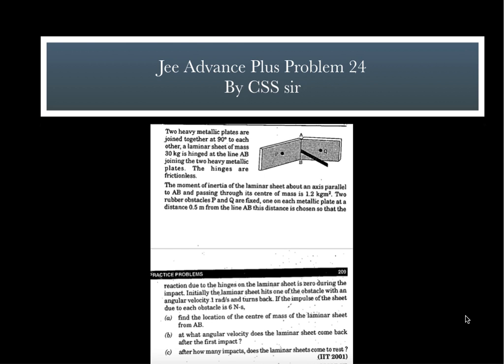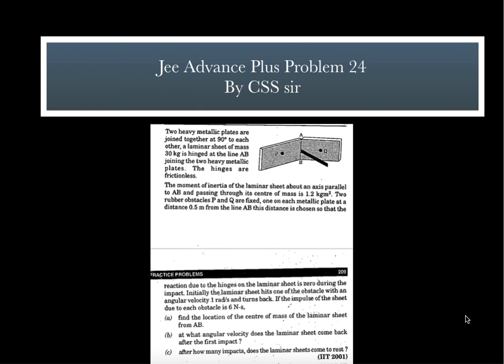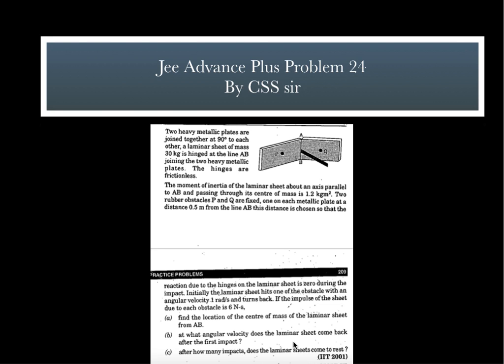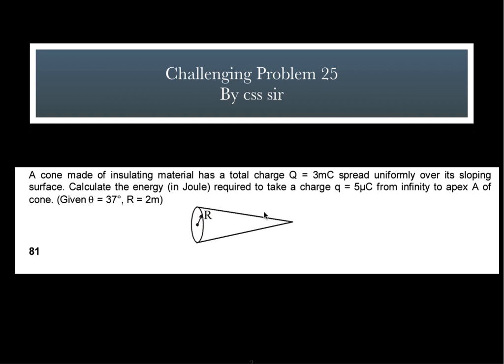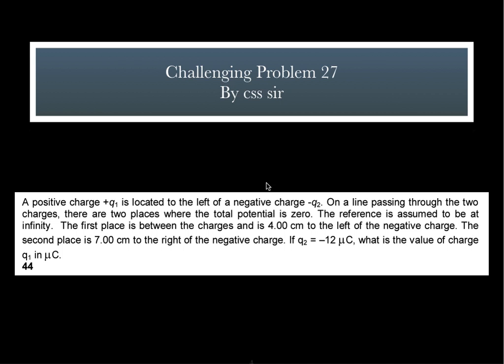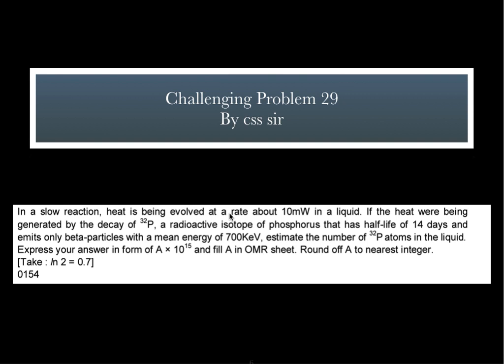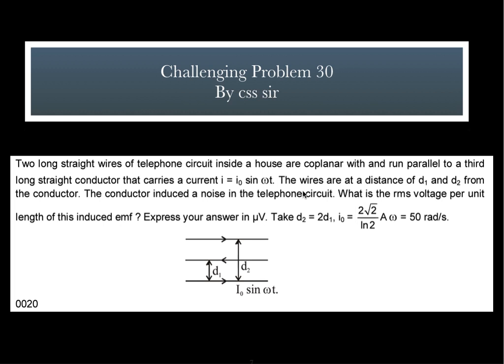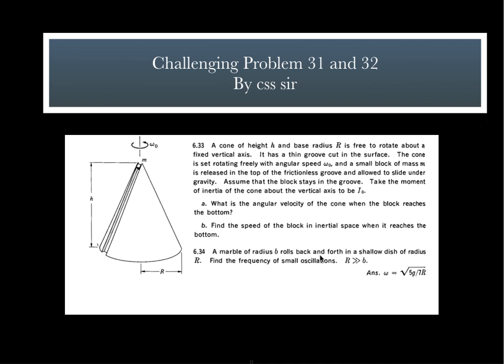Jee Advance plus problems 24 to 32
Dear all, please try these problems. I'll give you solutions soon.